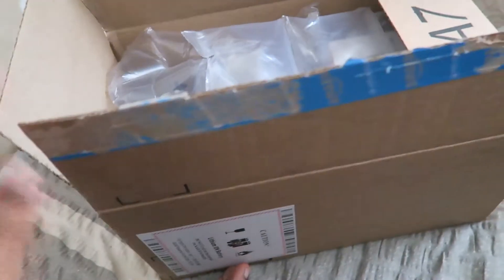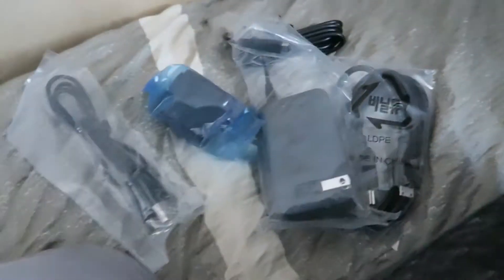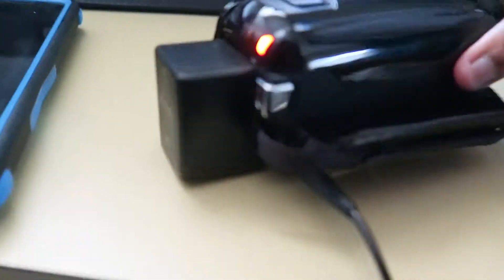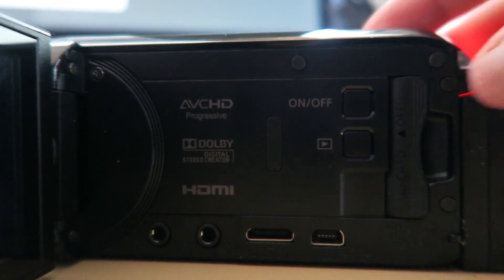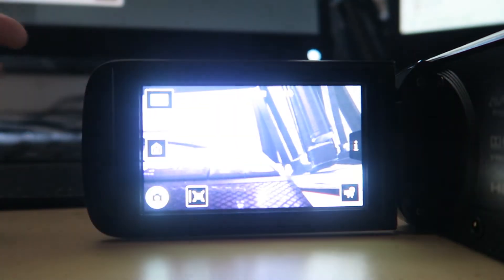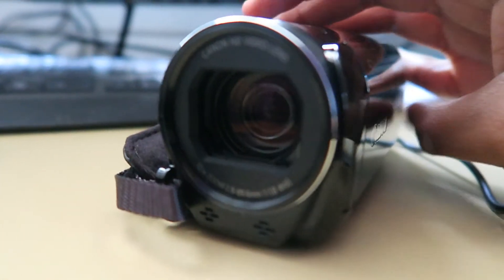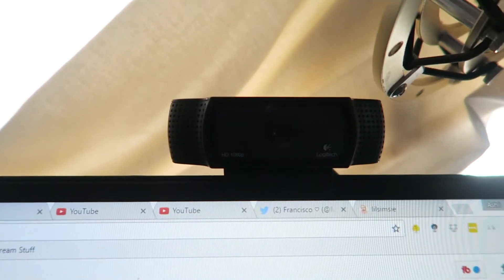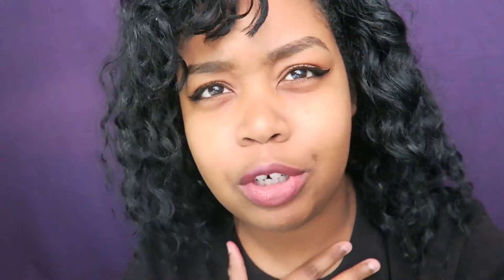NEW CAMERA! | Canon Vixia HF R72 Unboxing ♡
New camera overview and test!

Love You ♡☮

Add me on Origin ► AliBeverages